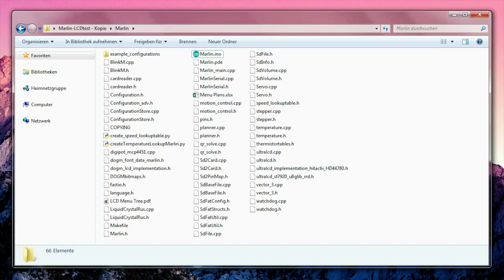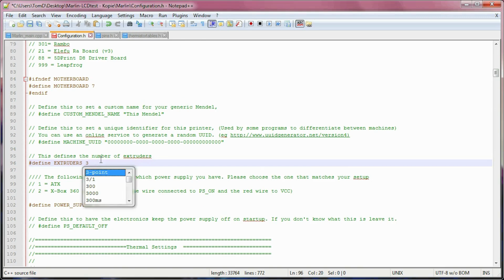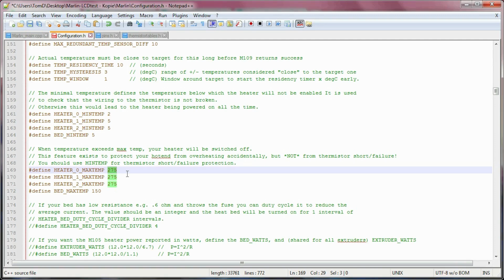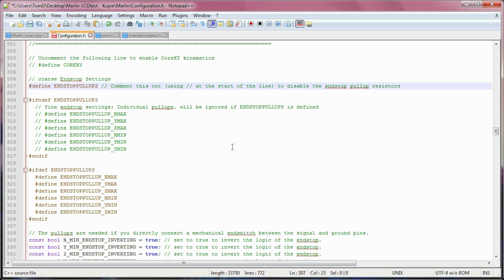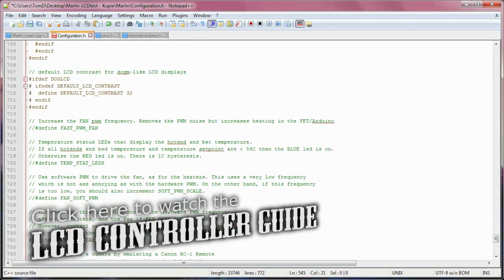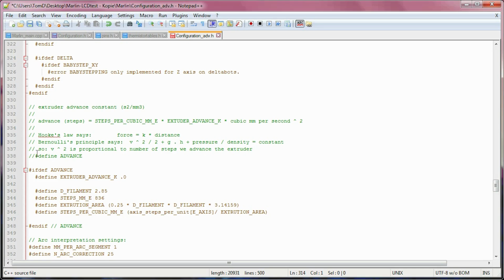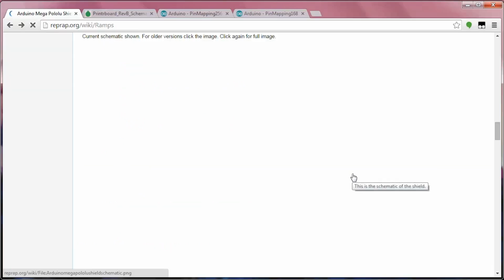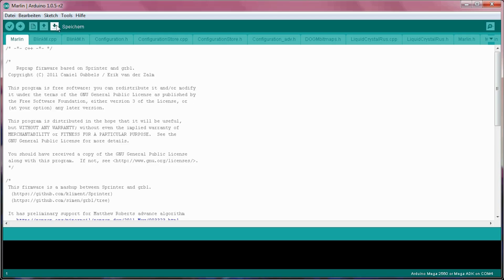3D printing guides: Advanced firmware tricks!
Part 2 of my guide on all things firmware! Covering everything from the available gcodes over the built-in safety features to using your spare pins for something useful!

0:52 Power-user tips
3:11 Advanced options in Configuration.h
13:40 Even more advanced things in Configuration_adv.h
17:27 Bending the electronics to your will with pins.h
21:32 Using custom temperature sensors with thermistortables.h